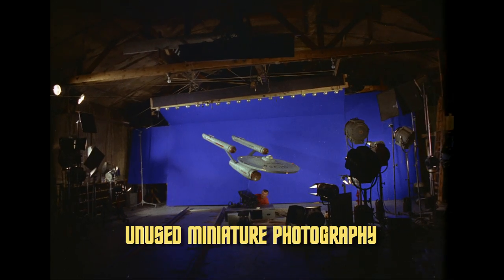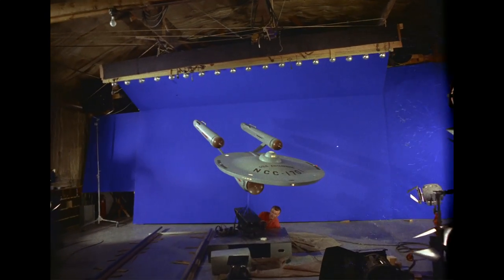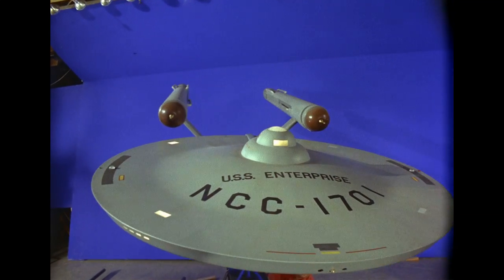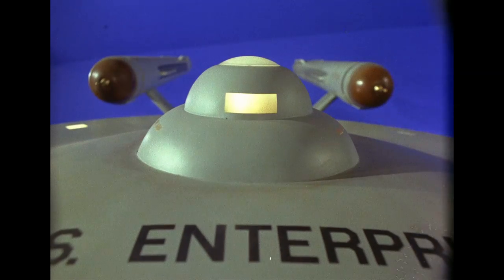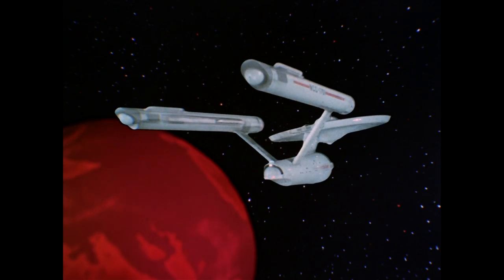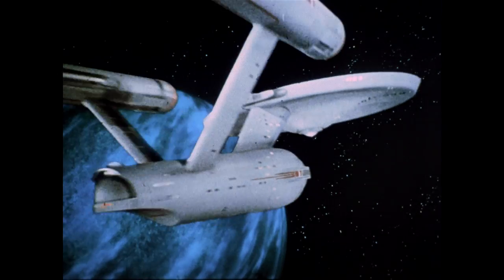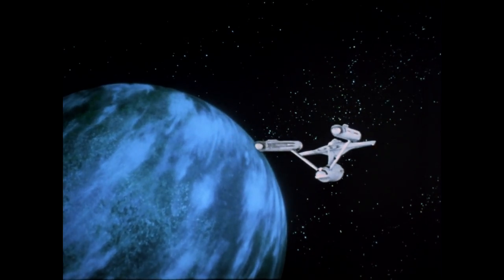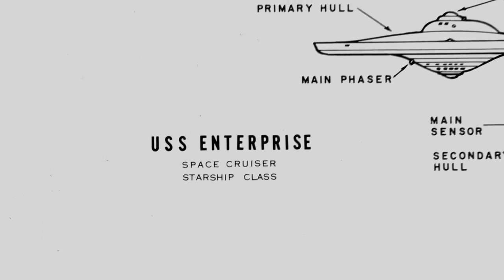The Roddenberry Vault Clip: “Enterprise Design”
NASA’s Bobak Ferdowsi and Star Trek executive producer Manny Coto discuss the futuristic design of the legendary Starship Enterprise.

Star Trek: The Original Series – The Roddenberry Vault gives fans unprecedented access to unseen footage from the production of Star Trek: The Original Series. The collection arrives on Blu-ray December 13, 2016 from CBS Home Entertainment and Paramount Home Media Distribution.